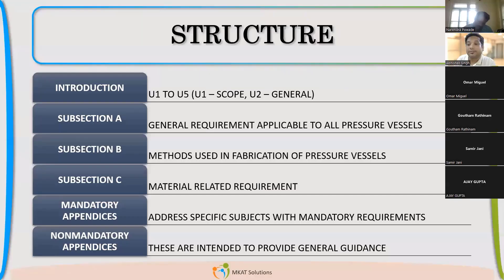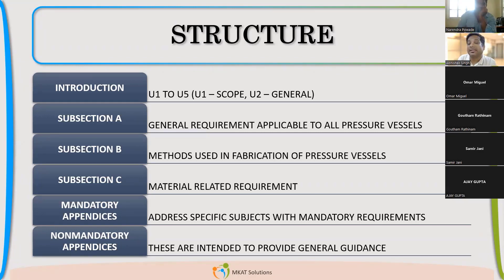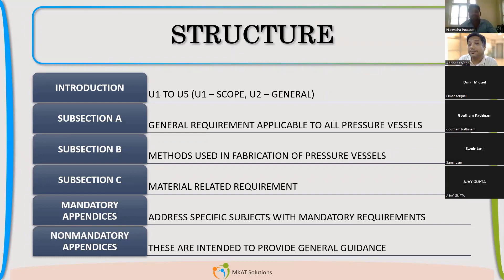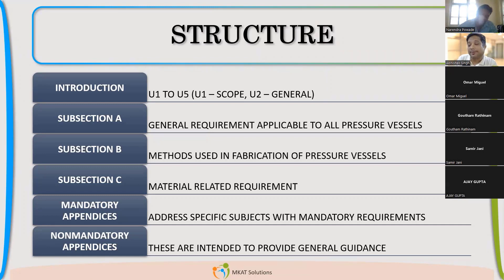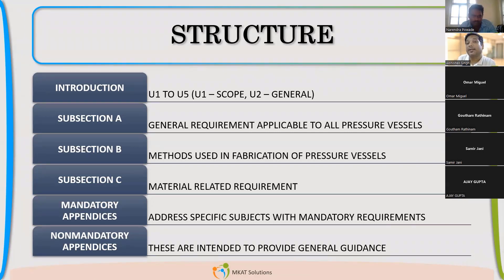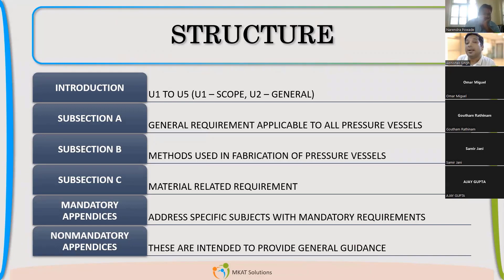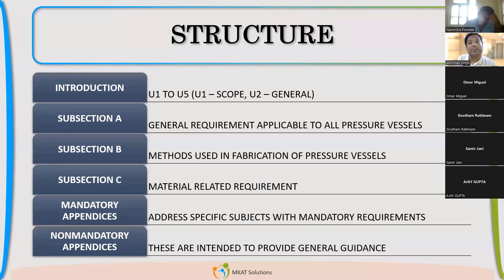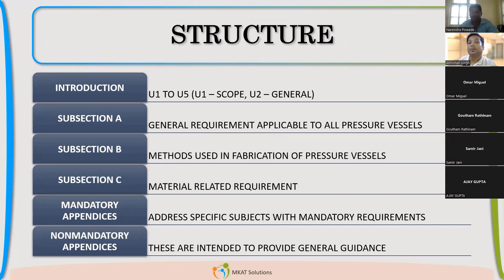Structure of ASME Section VIII Div1.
Pressure vessel design by ASME section viii div 1

EMI Options are available for Paid courses